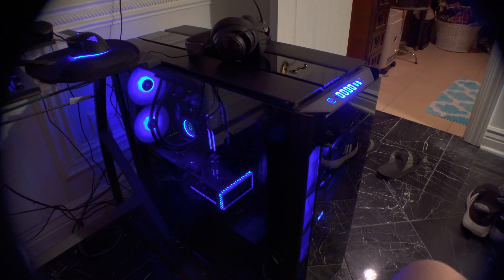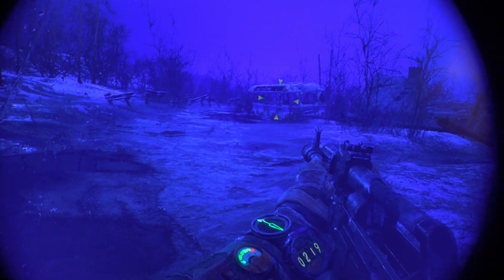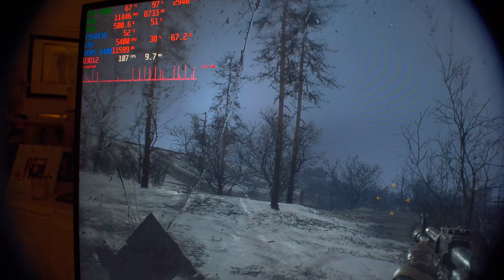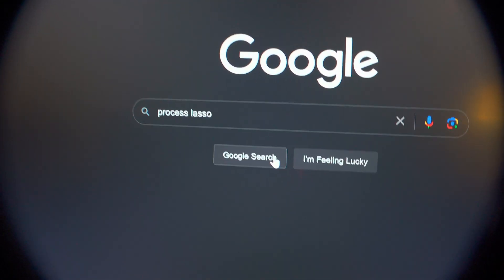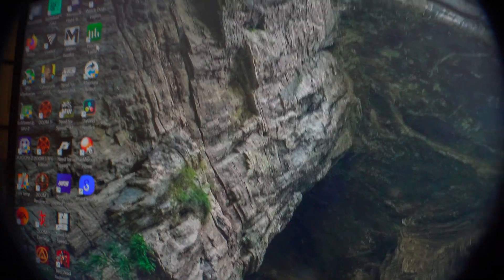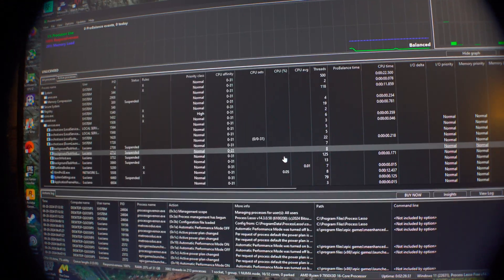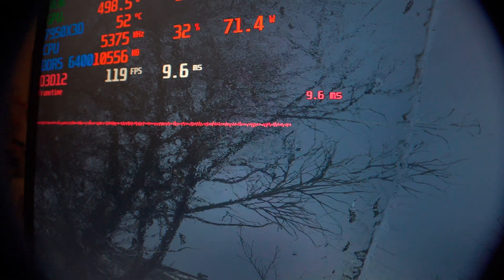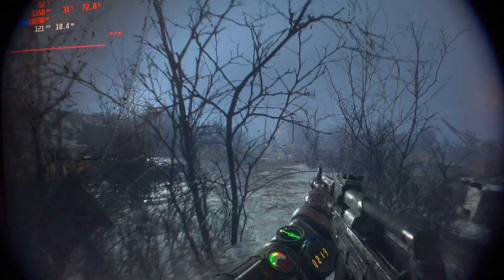Importance of using Process Lasso on AMD X3D chips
In this video, I show why it is important to have a program like Process Lasso installed on your gaming computer to assign the proper  3D-VCACHE CCD to both improve performance and remove stuttering issues that are present in some titles when both CCD's are being used improperly in a gaming work load.

In this video, I show an example of how some game titles do not properly assign the 3D-VCACHE CCD resulting in stuttering as shown in Metro Exodus Enhanced edition.

You can get Process Lasso totally free to use from this direct

My full system specs are posted below:
AMD Ryzen 9 7950X3D -20 PBO Off-set, DDR5 6200 MT Expo Memory
MSI X670E Tomahawk Wifi Motherboard (latest bios)
32 GB G.Skill AMD Expo DDR5 PC6400 CL32 RAM
2x WD 2TB SN850X Raid 0 Config Windows 11.